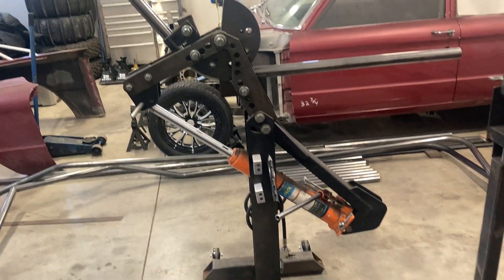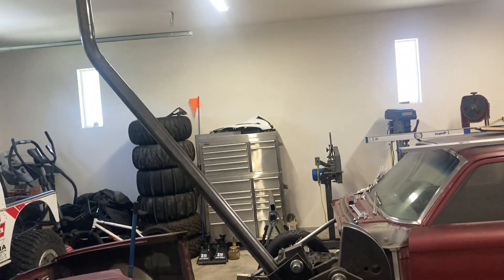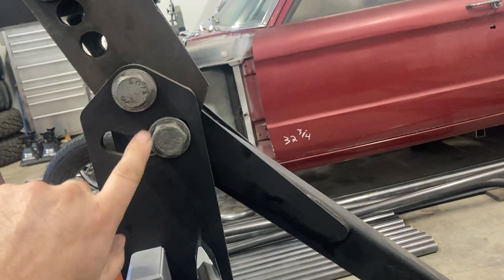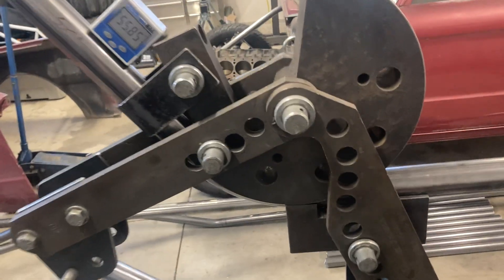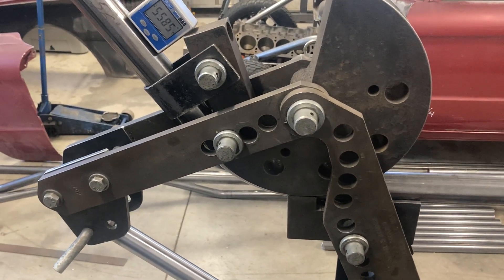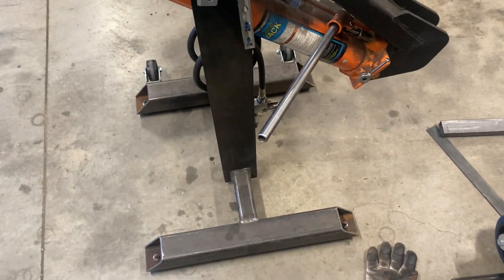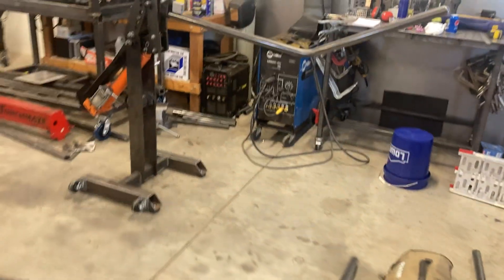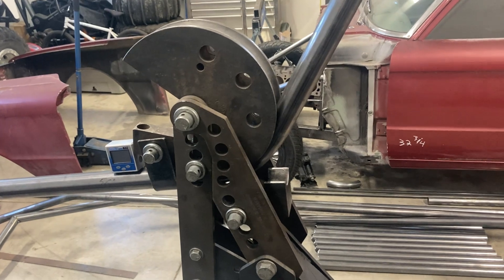My tube bender setup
JD2 JD Squared model 3 tube bender with air over hydraulic jack conversion. I built a stand to bend tubing vertically to save shop space. Roll cage, custom fabrication, race car off road, drag racing, bumper, prerunner desert racing nascar